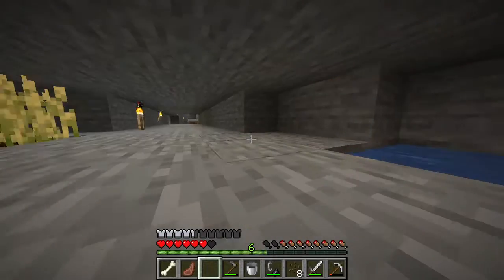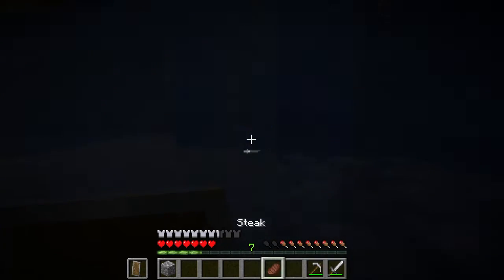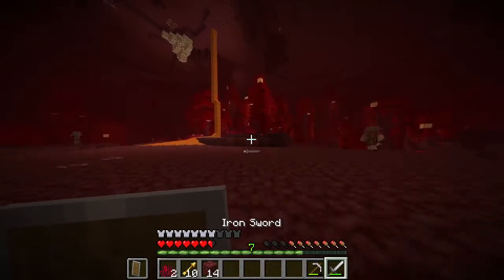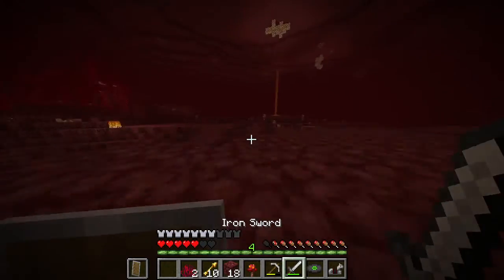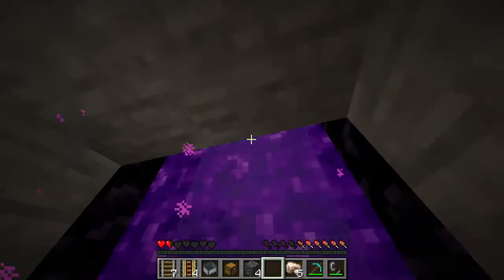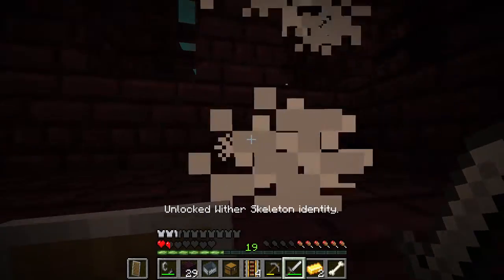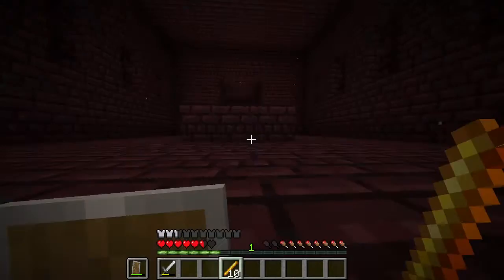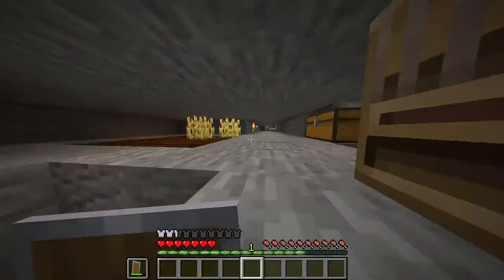Minecraft, But I'm An AXOLOTL EP 3